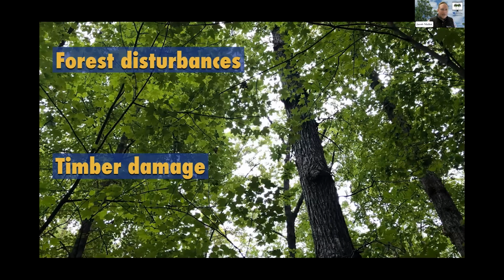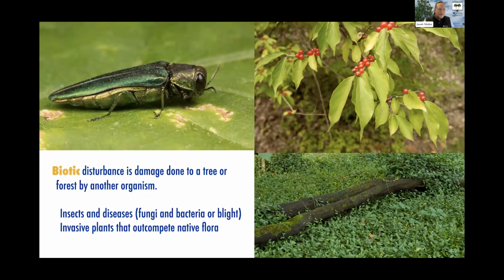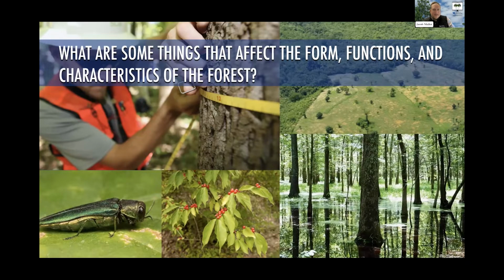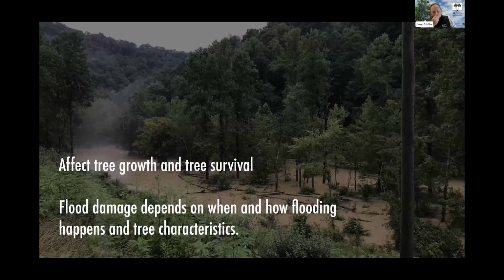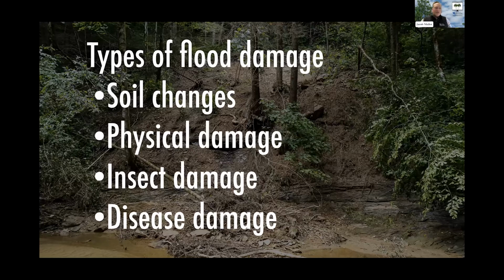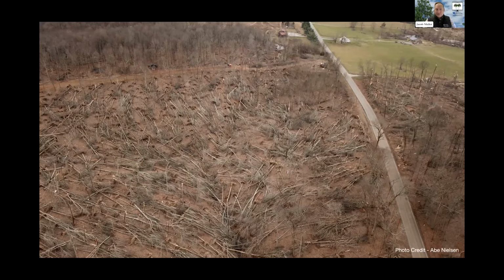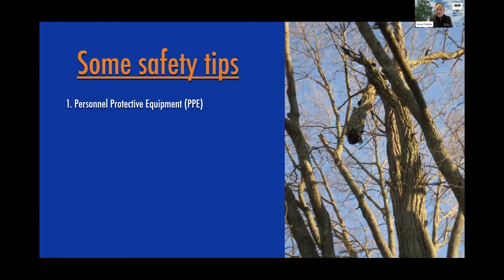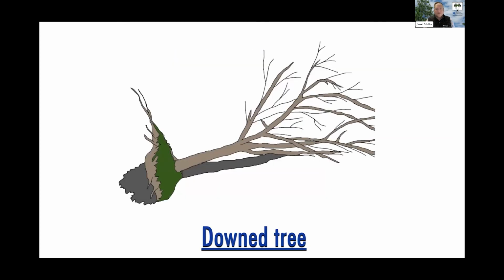When Disasters Strike in Kentucky Woodlands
Join us as Dr. Jacob Muller shares how to prepare your woodlands for disaster and what resources are available if damage occurs.